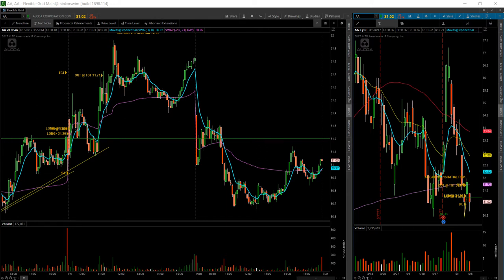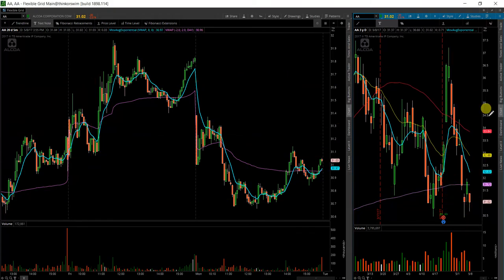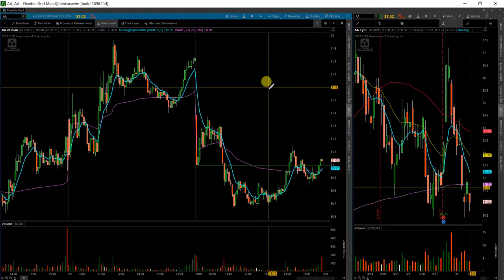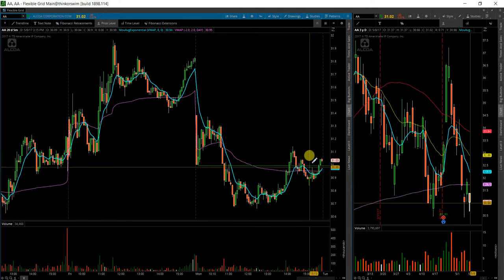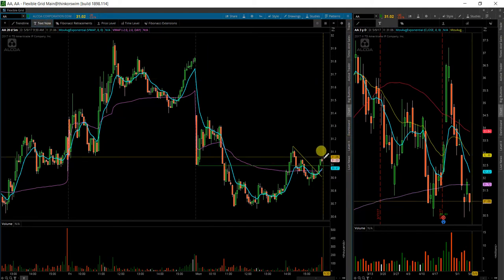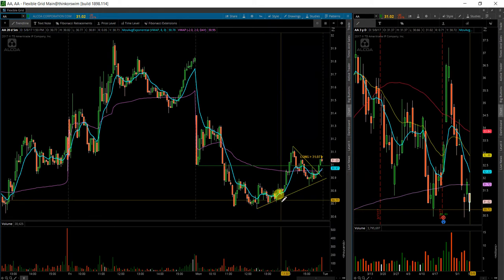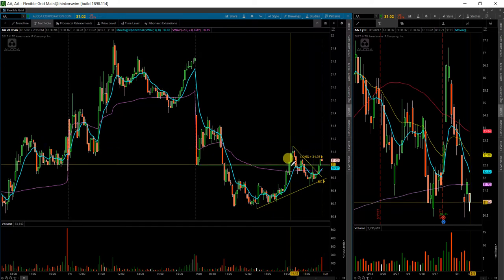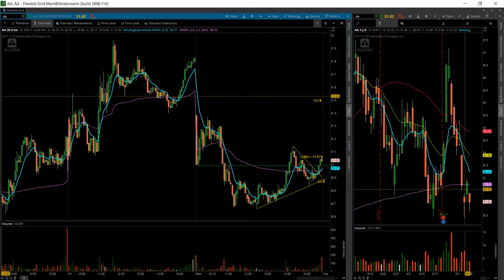$AA 5 9 17 HAMMER ANALYSIS